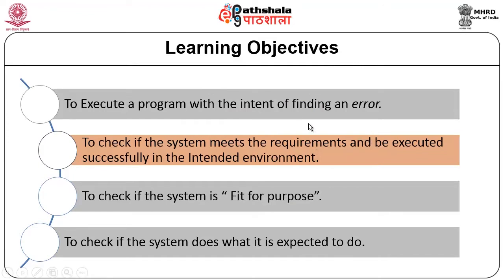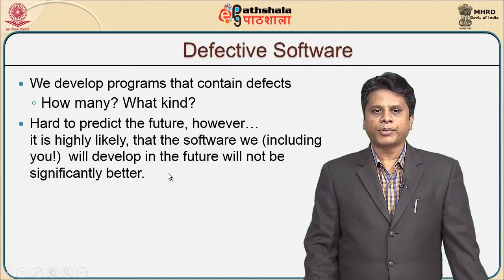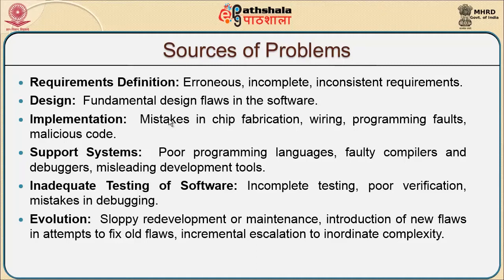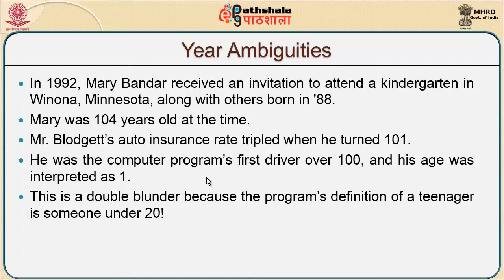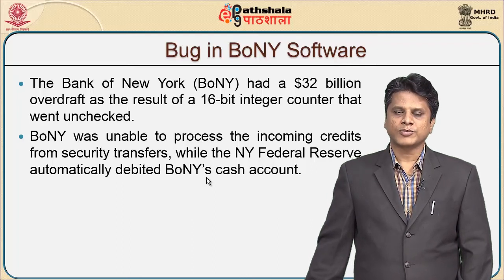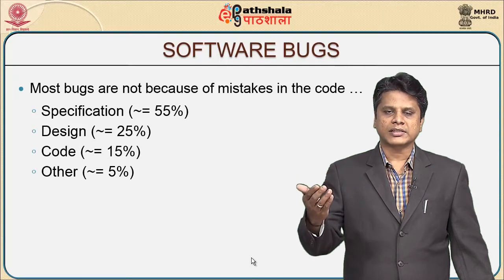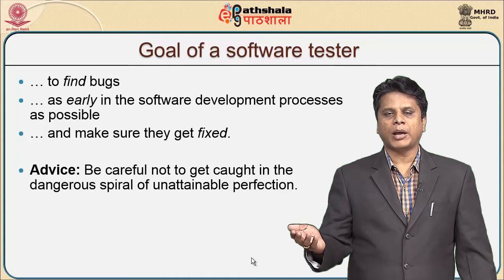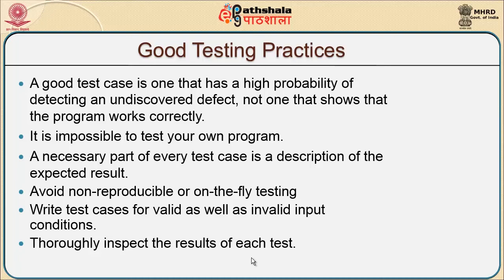M-25. Software Testing